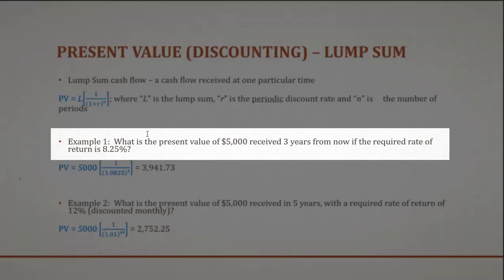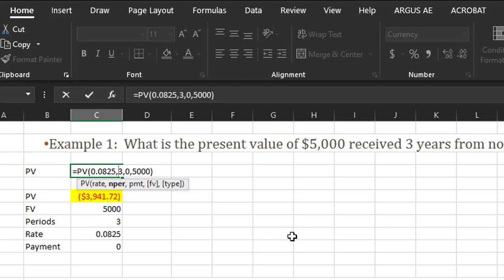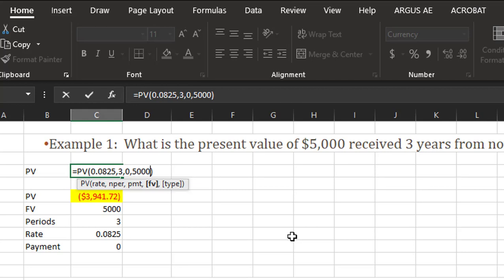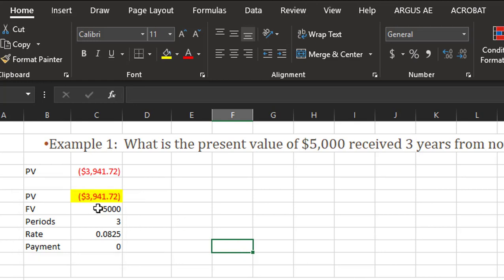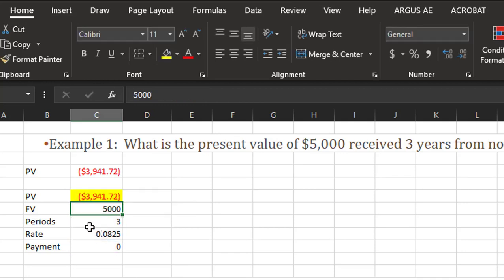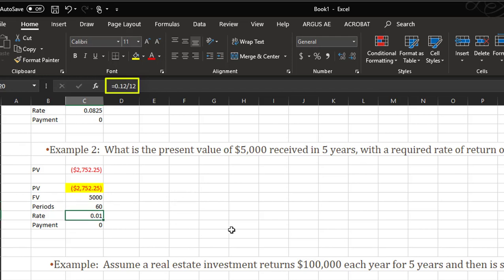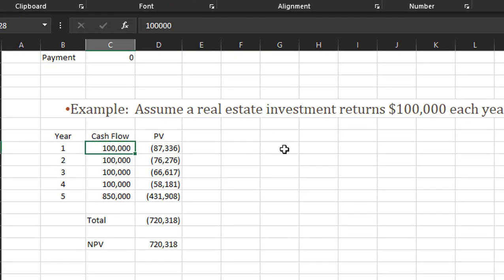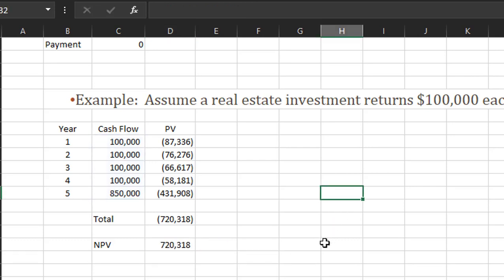TVM Review - 1